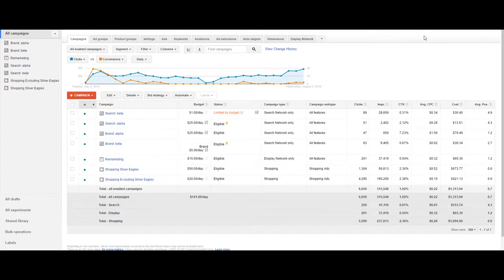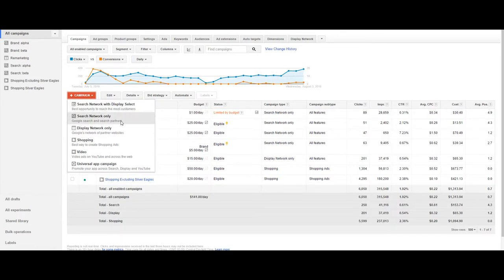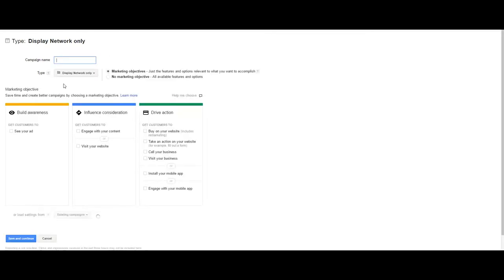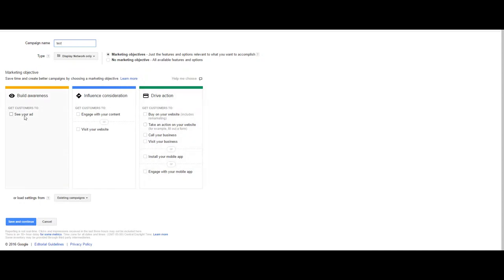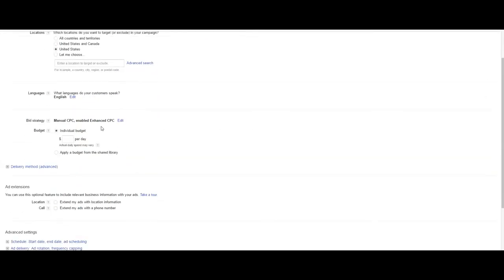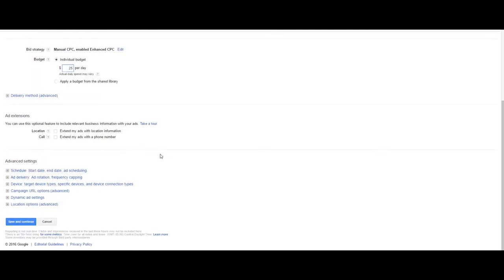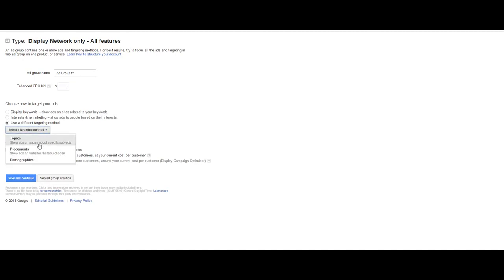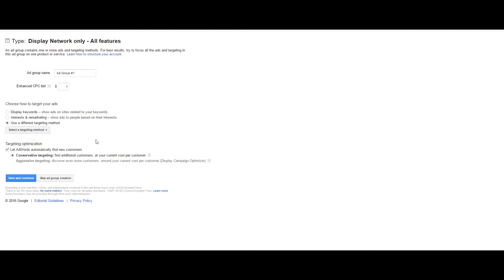Display Campaigns Tutorial: Learn How to Create a Display Campaign in AdWords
Display campaigns are a great way to expand the reach and market share opportunity for a PPC AdWords account. The Google Display Network (GDN) allows users to take advantage of additional targeting opportunities including by specific website (placements), contextual targeting keywords on specific webpages, topics covered on websites, demographics of users including age and gender, and whether an audience is in the market for a product or service. Senior Account Strategist for SalesX, Nick Colombo, walks through the steps to set up a display campaign. Get started and add a display campaign to your AdWords account today.